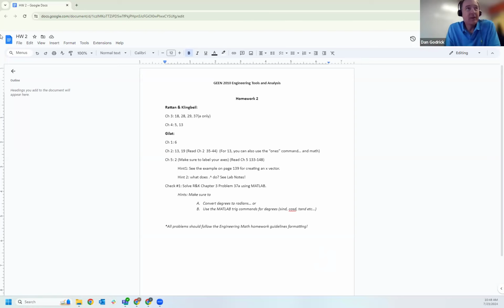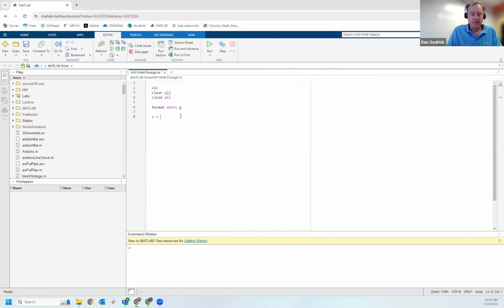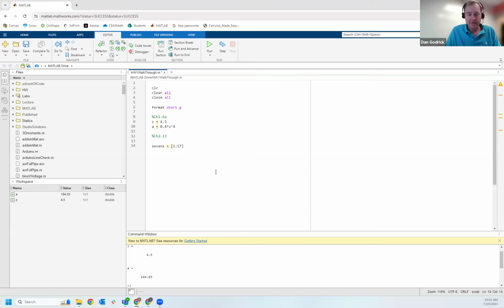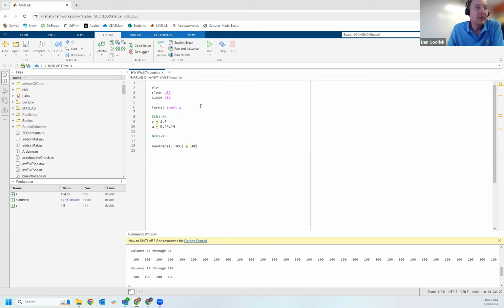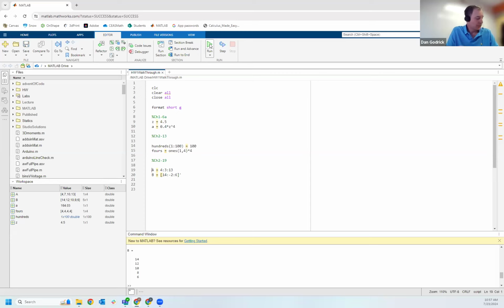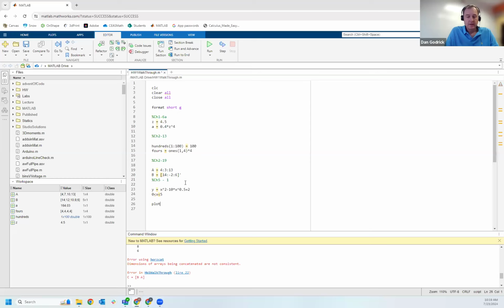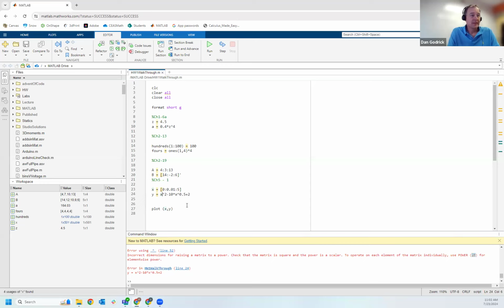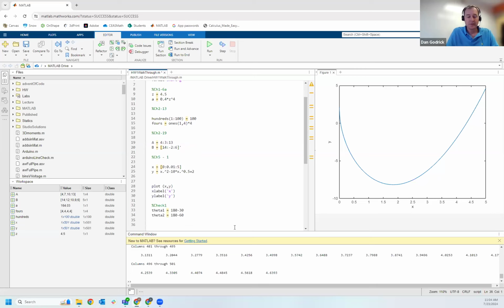Engineering Tools and Analysis HW2 Homework Help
Prof Dan G from the University of Colorado Boulder walks students through some hints for the third homework in the Engineering Tools and Analysis course.